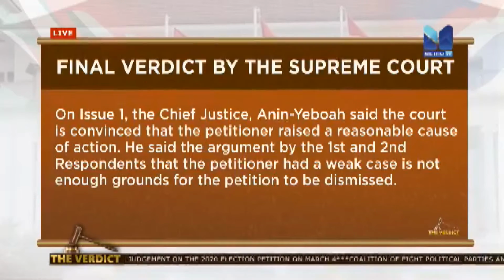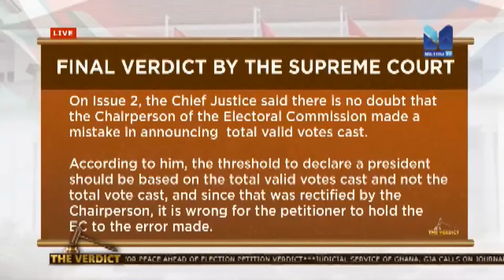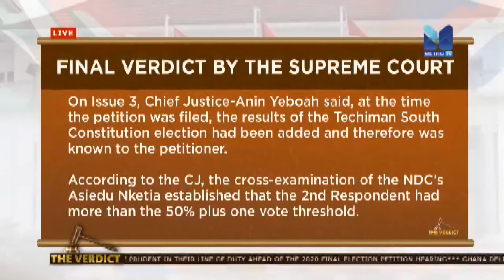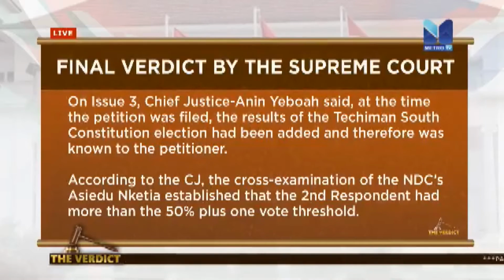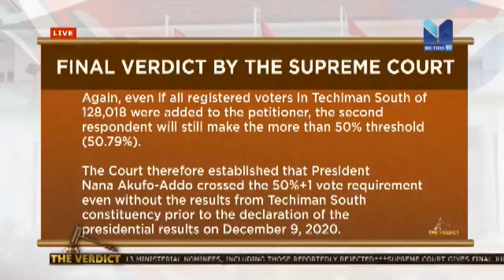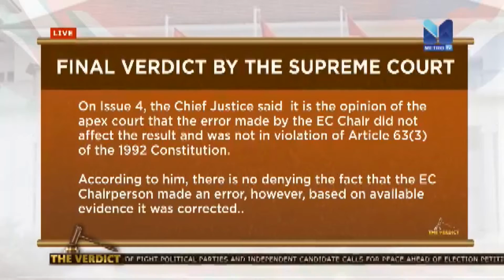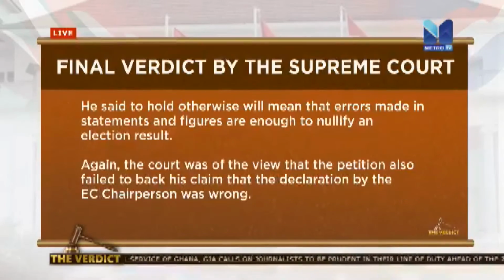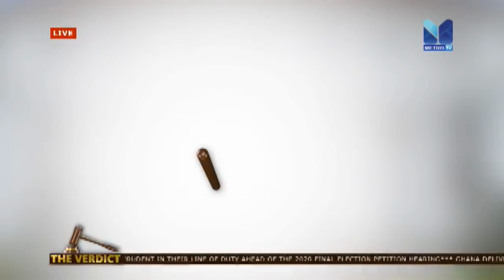THE FINAL VERDICT ON THEVERDICT ON METRO TV WITH FRANCISCA KAKRA FORSON- 5 ISSUES DETERMINED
On the final edition of Metro Tv's TheVerdict Francisca Kakra Forson shared the Supreme Court's determination of the 5 issues they earlier set out as they dismissed John Mahama's election petition as having no merit.